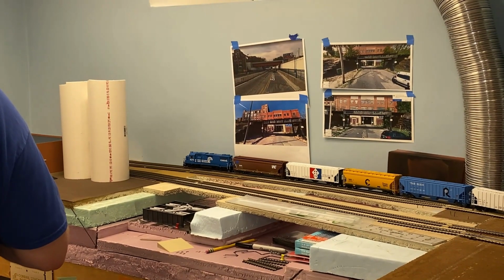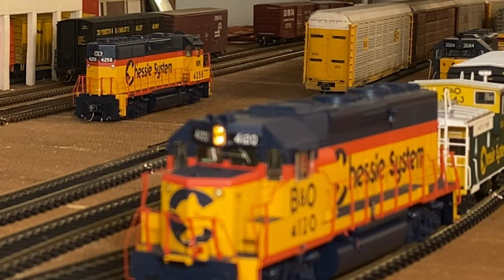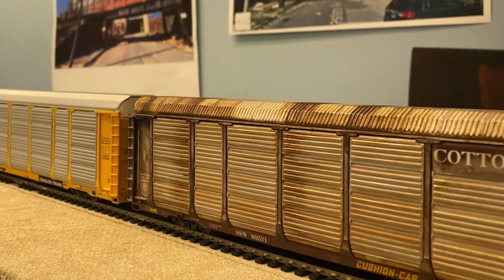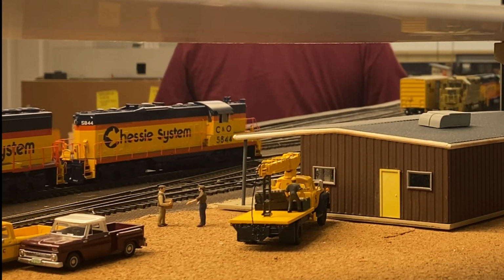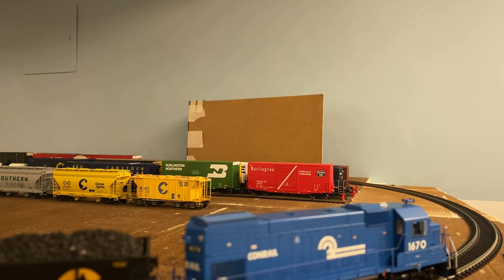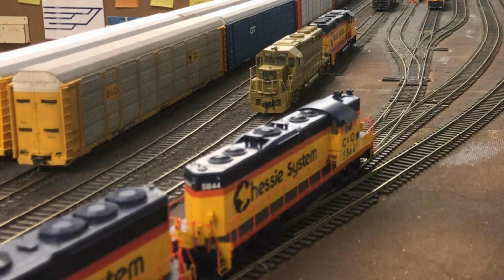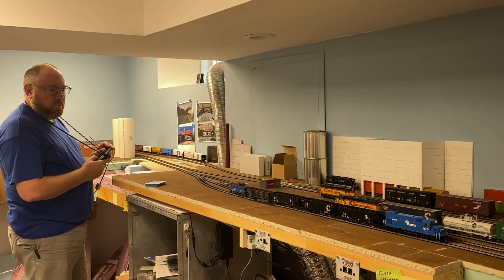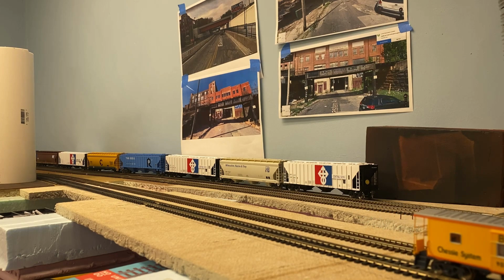Shelf Layout Operating Session - Running the Third Trick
There are lots of different reasons that people enjoy model railroading. For me one of the things I enjoy most is model train operations--specifically switching operations. This video covers the third trick on Wednesday, July 11, 1984. This is my fourth formal operating session on the Monument City Terminal Division, and the first to cover the third trick schedule. So there are still some scheduling issues to work out, some minor layout gremlins to discover, and we all make a whole bunch of mistakes, myself included.

Model trains in action! Watch to see how it turns out!

Chapters:
00:00​ - Intro
00:47​ - Op Session Overview
02:21 - The Good Stuff... (Part 1)
12:34 - The Good Stuff... (Part 2)
23:19 - Wrapping Up